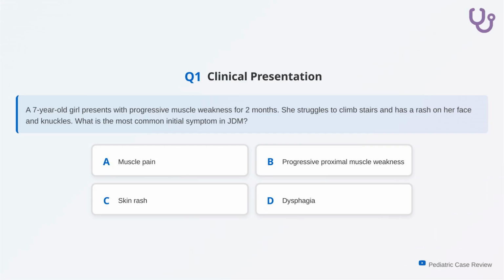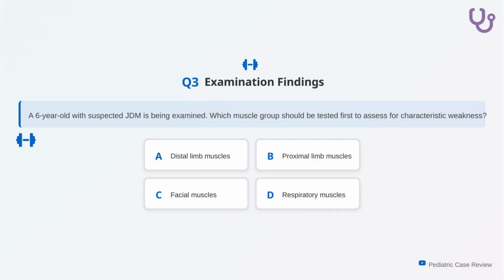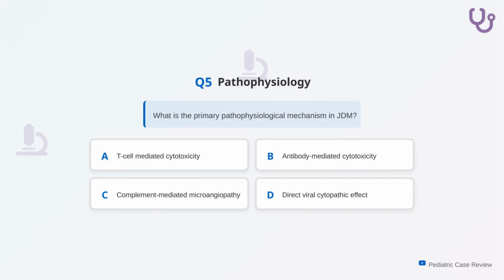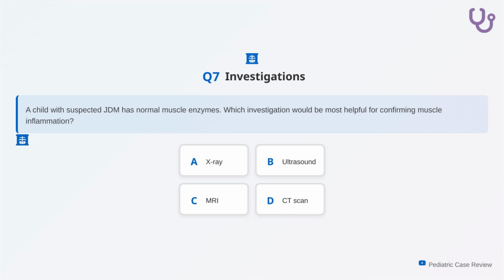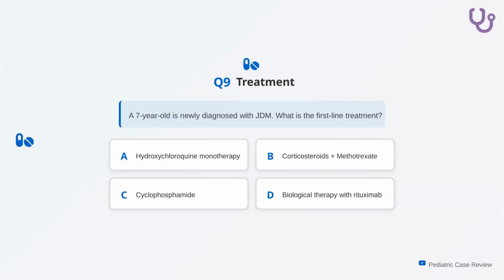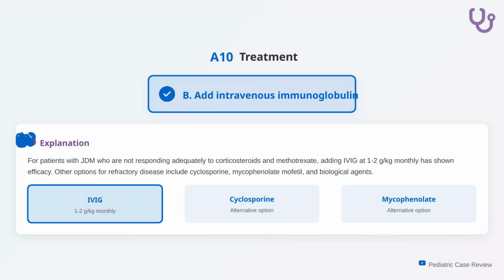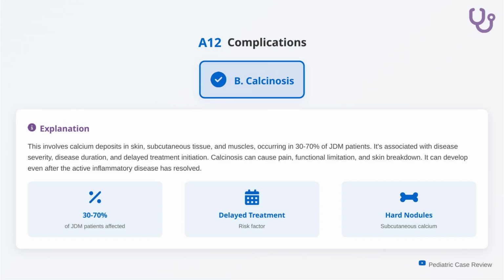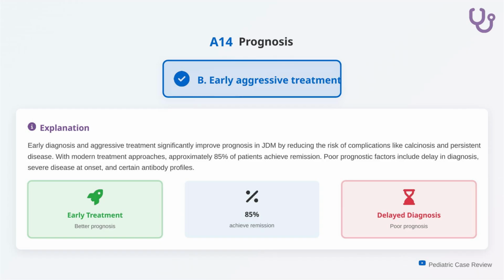Juvenile Dermatomyositis: Key Cases, Diagnosis & Management | Pediatric Case Review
In this lecture, we explore Juvenile Dermatomyositis — a complex autoimmune muscle disease affecting children. Through engaging, case-based multiple-choice questions, we cover everything from clinical presentation and examination findings to diagnostic work-up, treatment approaches, complications, and related conditions.

This comprehensive educational video is designed for medical students, residents, and healthcare professionals who want to strengthen their understanding of Juvenile Dermatomyositis in a practical and clinically relevant way. Each slide offers a question, detailed answer, and clear explanation to enhance your learning experience.